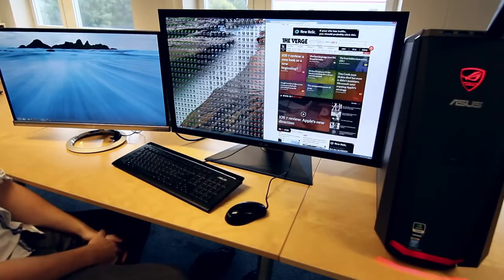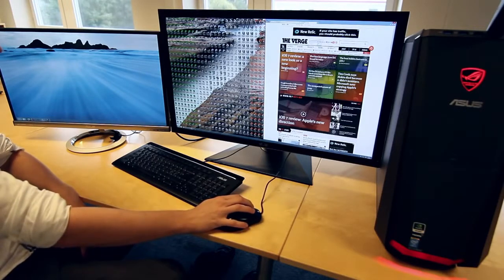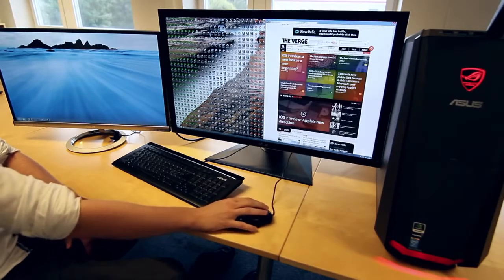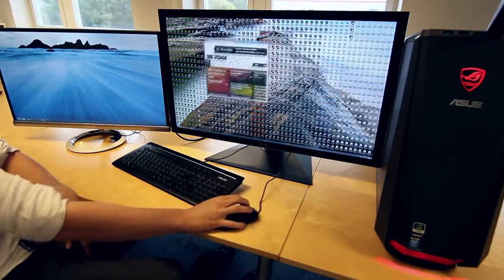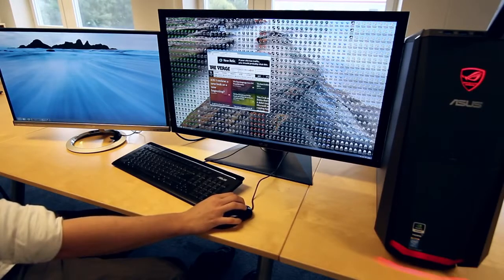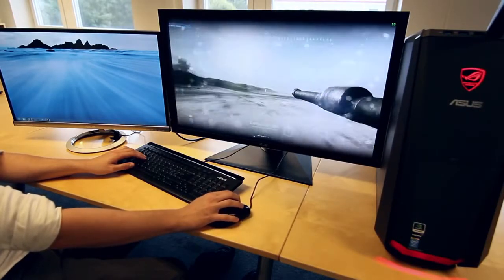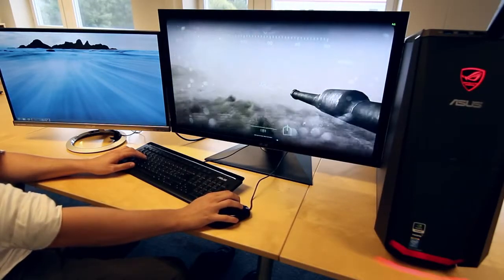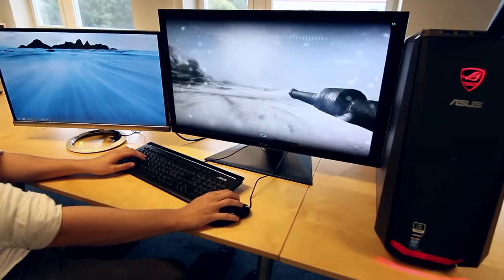Asus 4 K Monitors Now Available at Irelands Custom Gaming PC Specialists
Asus 4K Gamign PC Monitors